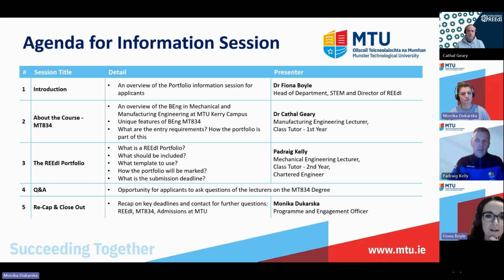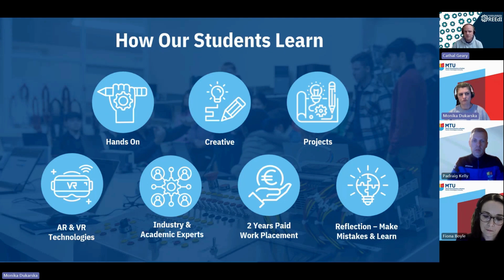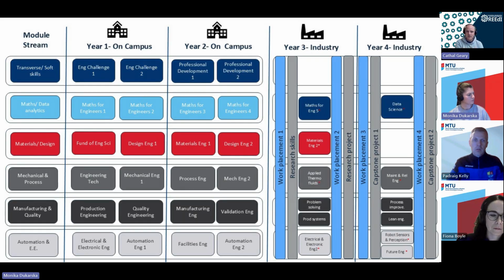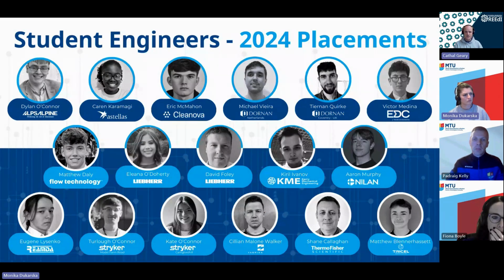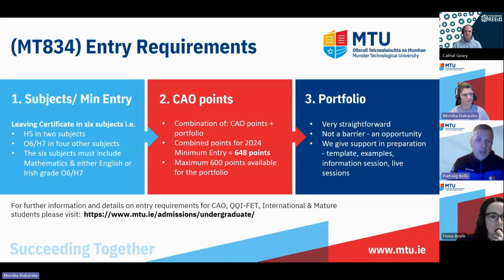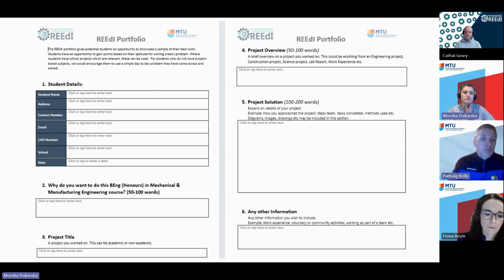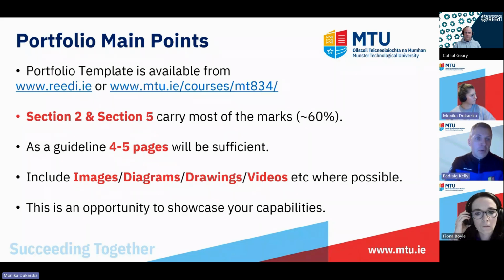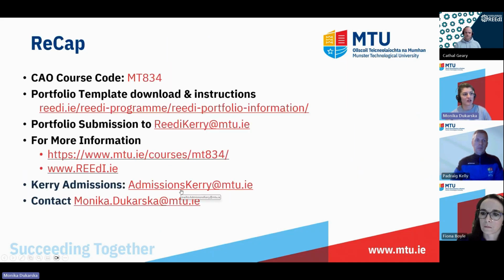REEdI BEng in Mechanical and Manufacturing Engineering Programme and Portfolio Information Session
Discover the BEng in Mechanical and Manufacturing Engineering (MT834) at MTU Kerry Campus. Hear from REEdI lecturers and team members about the programme and what is needed to sumbit a portfolio.